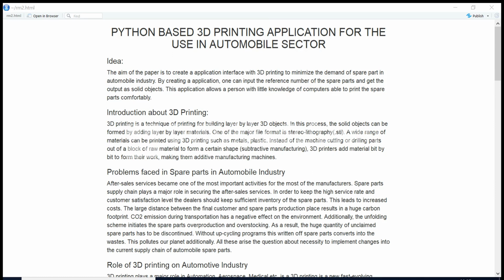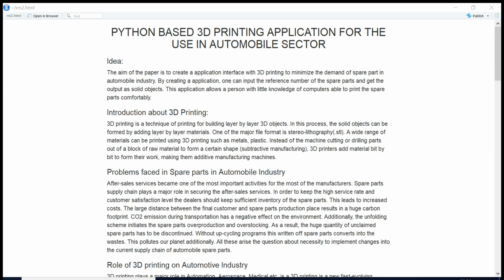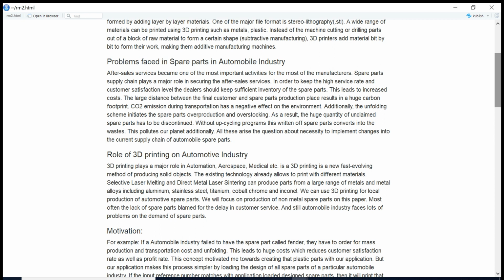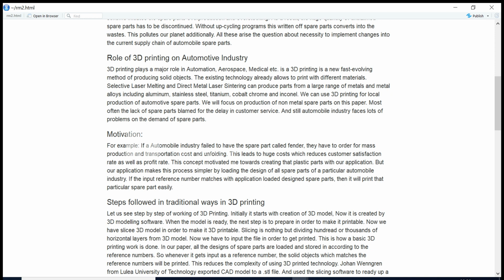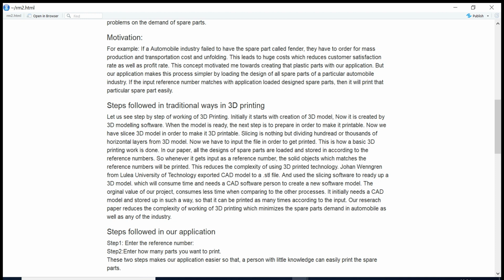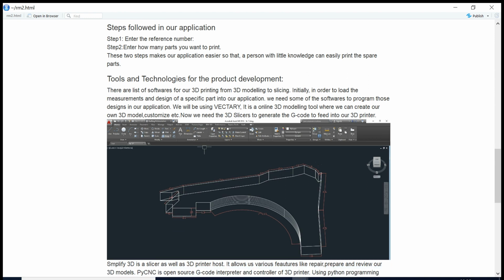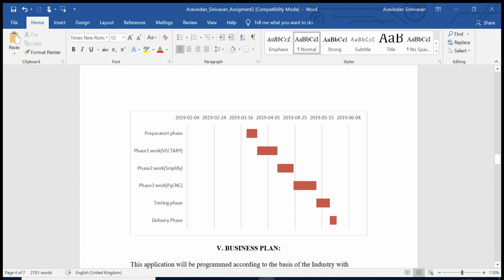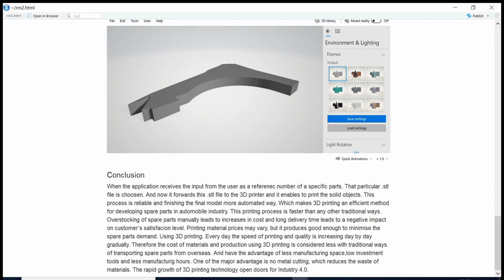2019 01 07 at 09 39 49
PYTHON BASED 3D PRINTING APPLICATION FOR THE USE IN AUTOMOBILE SECTOR